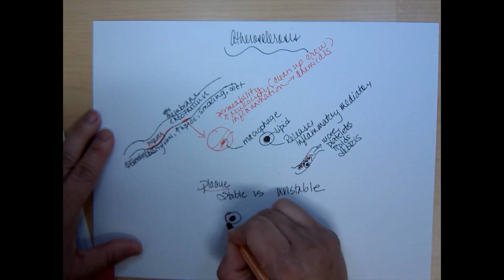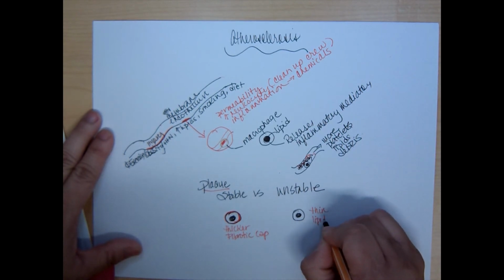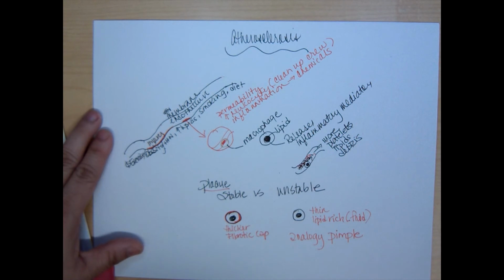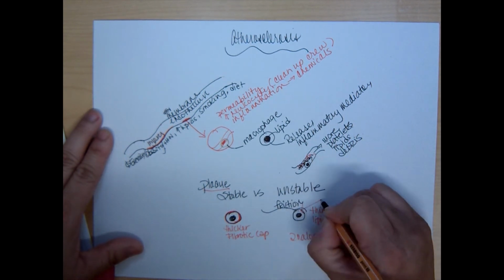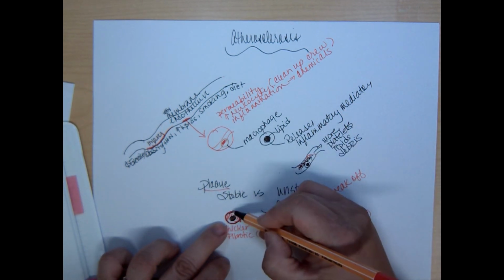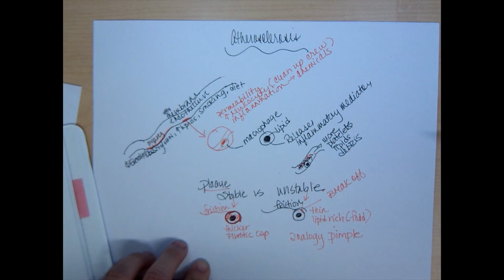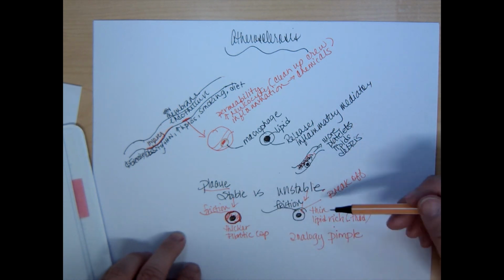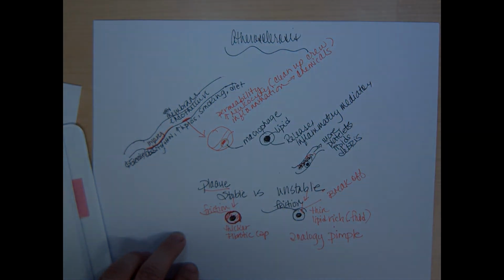NURSI-1150, Judy Carino, Atherosclerosis